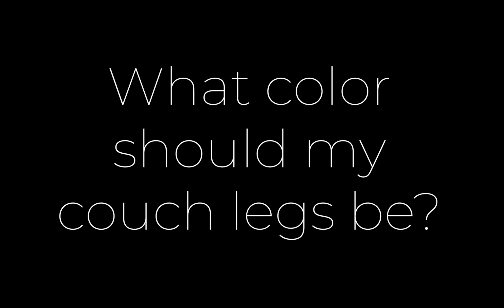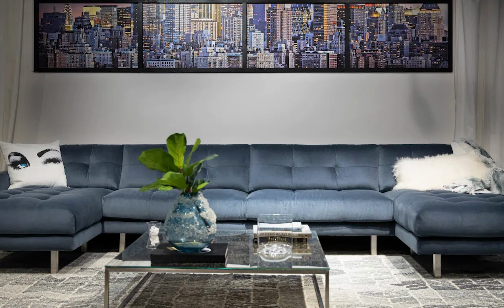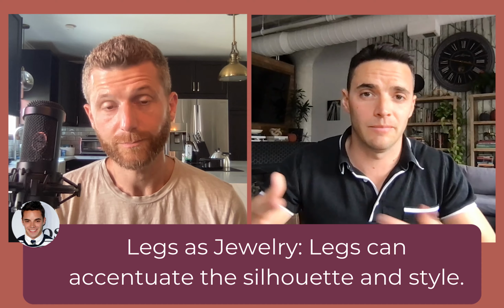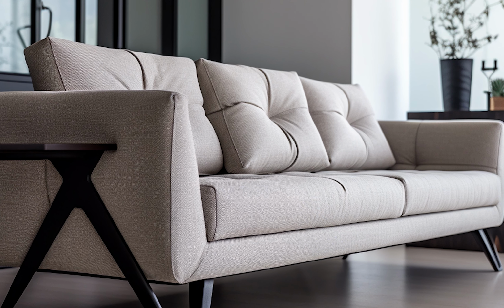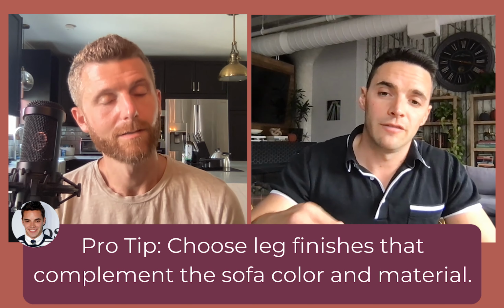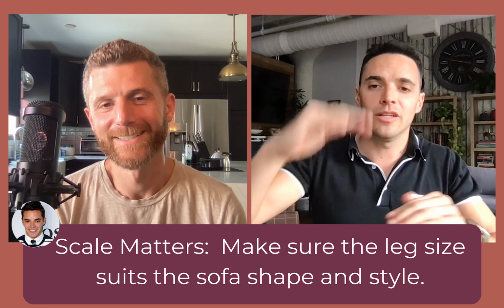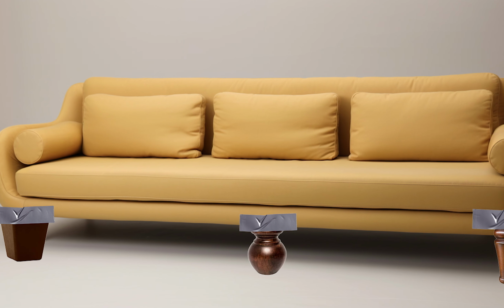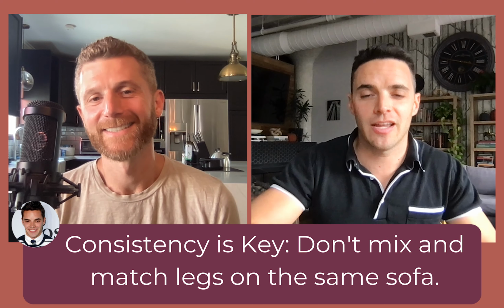The Ultimate Guide to Choosing Couch Legs with Kyle Schuneman | Best Colors Unveiled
Join Alex from Couch.com as he dives deep into the world of sofa legs with the talented interior designer and art director, Kyle Schuneman. From color choices to the thickness and the do's and don'ts of mixing and matching, this conversation is a must-watch for anyone looking to give their sofa a fresh look or simply understand the design principles behind those legs we often overlook.

Dive into the Details with Kyle:
🛋️ 0:00 - Meet Kyle
🔩 1:30 - The importance of choosing the right couch leg color
🎯 2:23 - The concept of 'heft' in design
📏 3:19 - Deciding on the thickness of sofa legs
🚫 4:44 - The big question: Can you mix and match sofa legs?
👋 5:18 - Wrapping up the conversation

The legs of a sofa might seem like a small detail, but as Kyle highlights, they play a pivotal role in the overall aesthetics and feel of a space. It's not just about aesthetics, but also about understanding the balance and scale in design. Remember, every detail, no matter how small, contributes to the bigger picture in interior design. Couch Legs | What Color Works Best?

If you find this video helpful, show your support by hitting the "Like" button and "Subscribing" for more valuable tips on home decor, furniture selection, and creating your ideal living space.

Stylish couch leg colors Preferred couch leg colors Ultimate couch leg color selection
Couch leg color inspiration couch leg colors Optimal couch leg colors